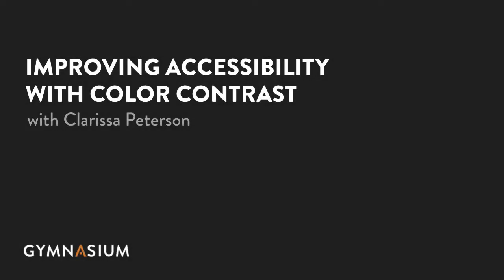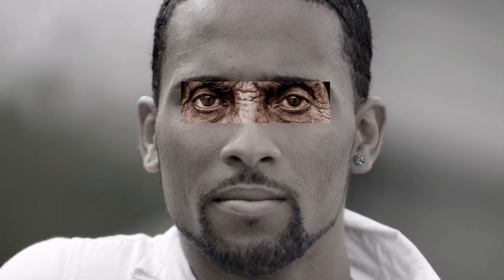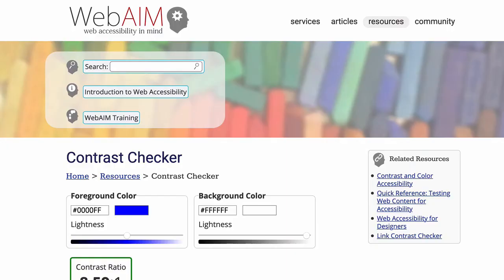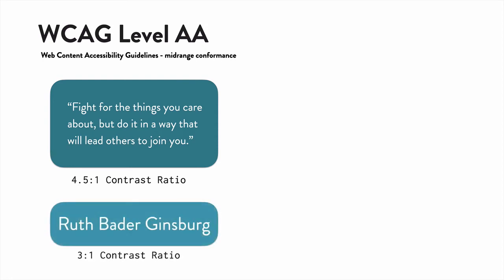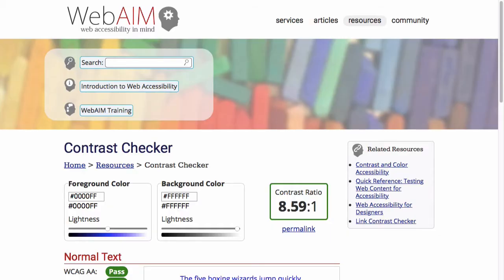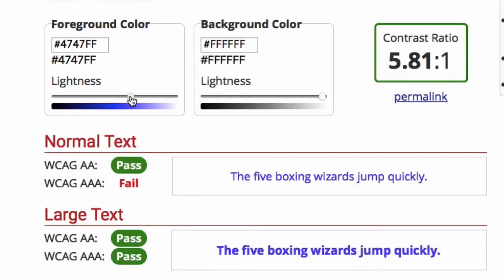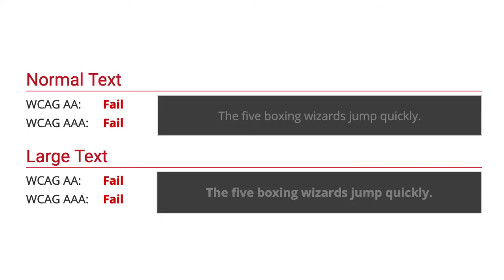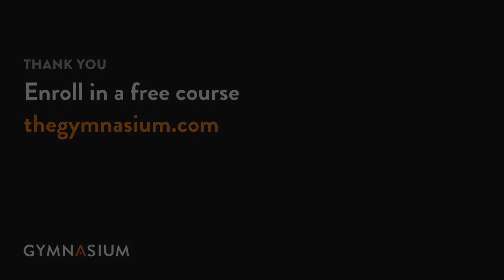Improving Accessibility With Color Contrast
Discover how to identify whether the colors on your website have sufficient contrast between text color and its background in this tutorial by Clarissa Peterson, a Chicago-based designer who specializes in user experience and content strategy.

RESOURCES